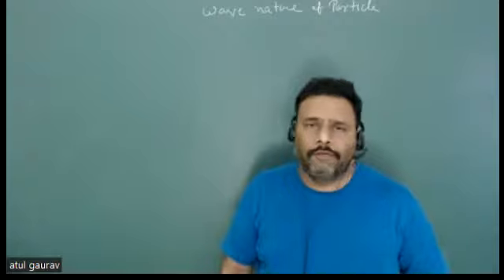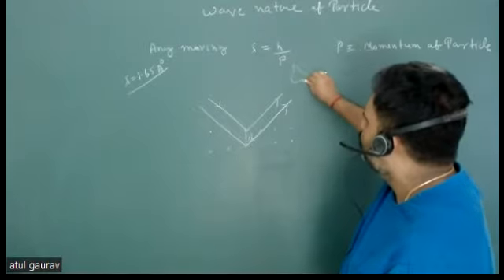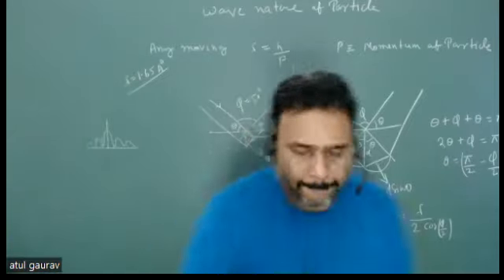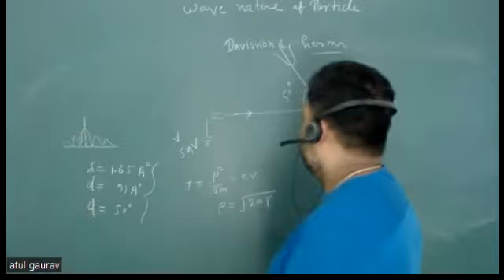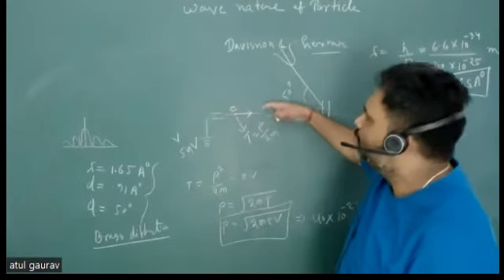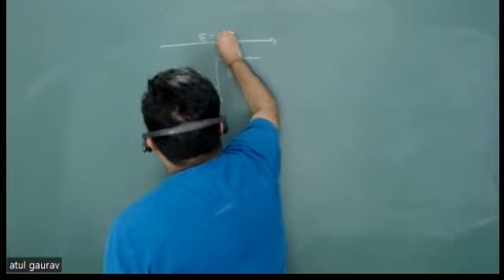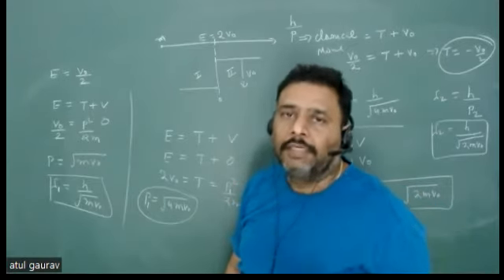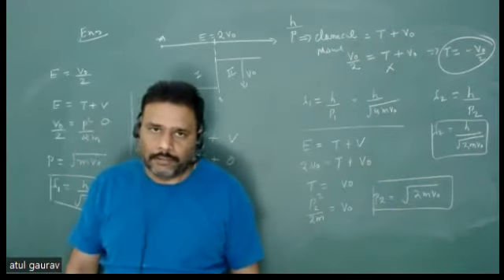de Broglie Wavelength Lecture 6 Modern Physics